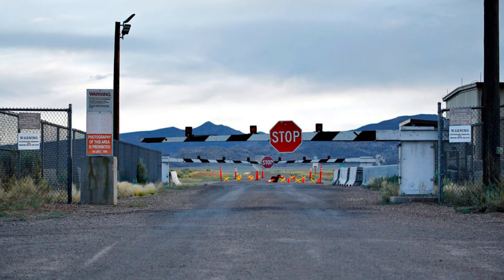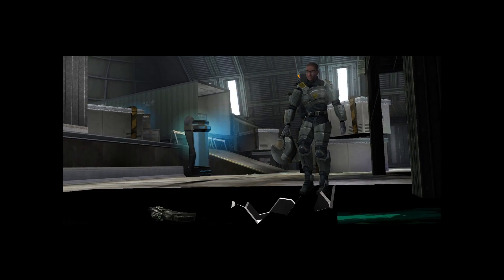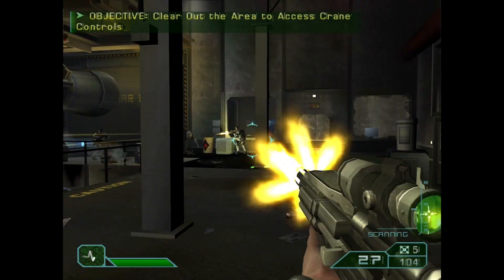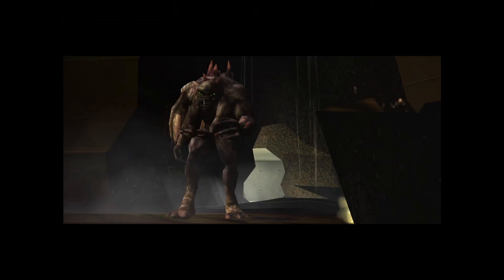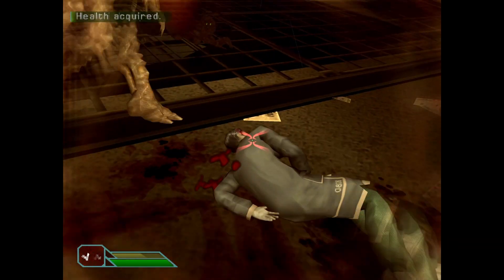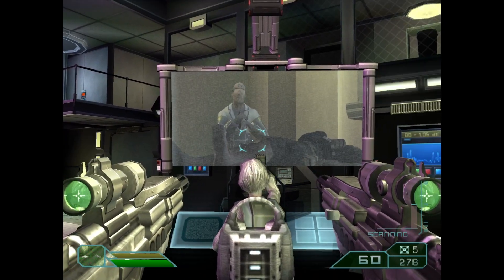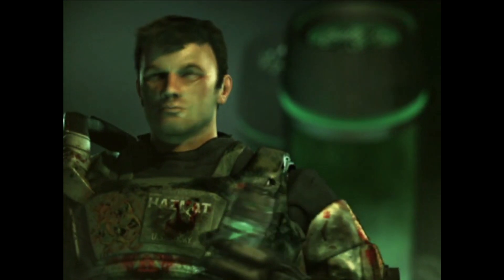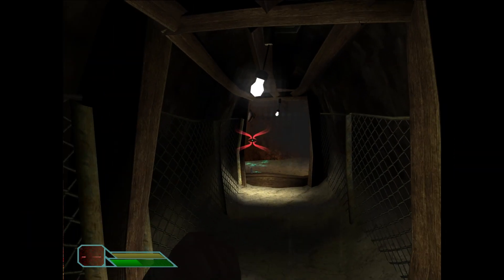The Truth About Area 51 - Beating EVERY PS2 Game - EP 2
I am attempting to beat every PS2 game ever! Can it be done before I lose my sanity? I guess we'll find out. This video features Area 51, a game filled with conspiracy theories. Maybe don't watch this one with your crazy uncle.

I would greatly appreciate any feedback, thanks. Please let me know what games you would like to see next. I sincerely hope you enjoyed this video! Have a fantastic rest of your day!